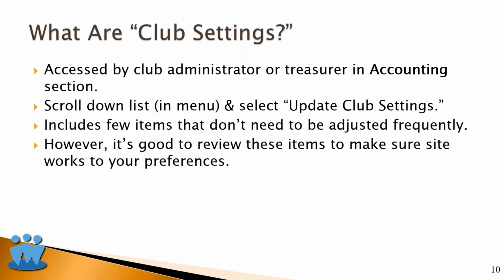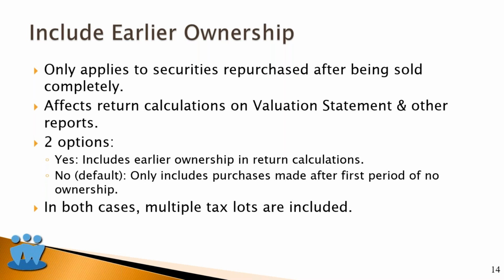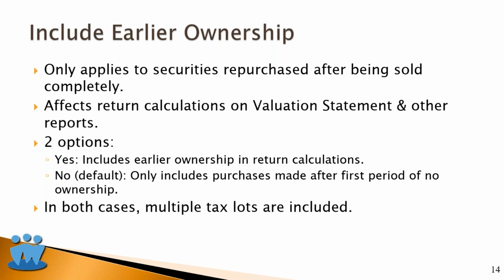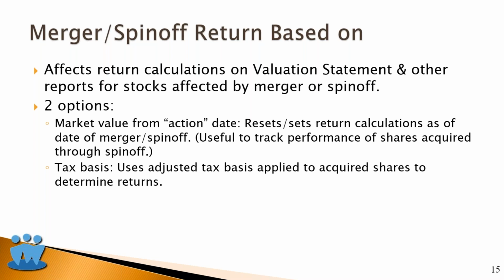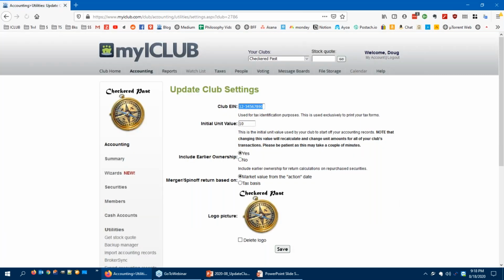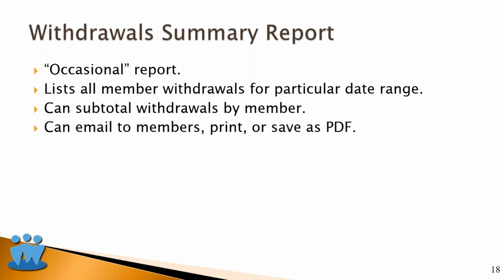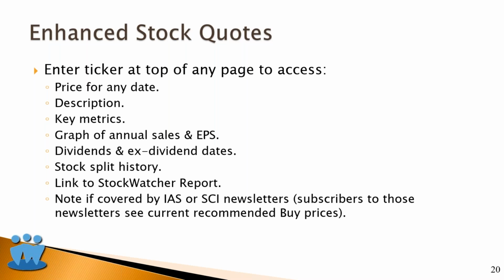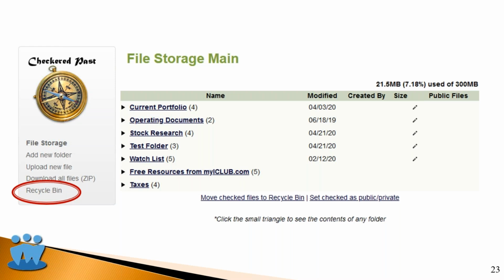Update Your Club's myICLUB.com Settings (2020-08-18)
This is an unedited archive of the August 18, 2020 Investment Club webinar, led by Doug Gerlach. Features a presentation on "Update Your Club's myICLUB.com Settings."